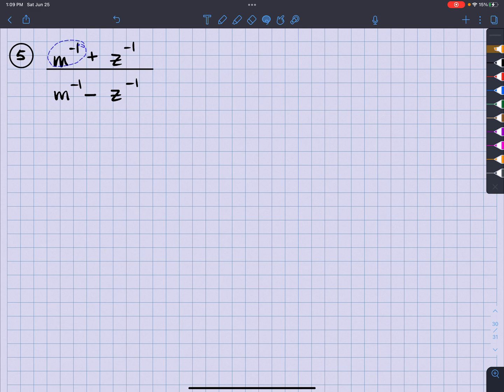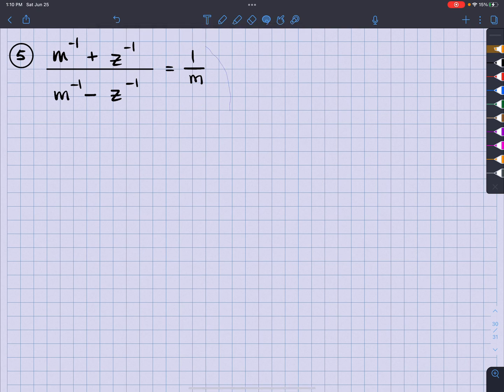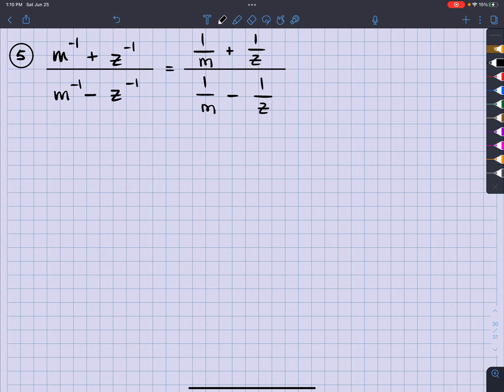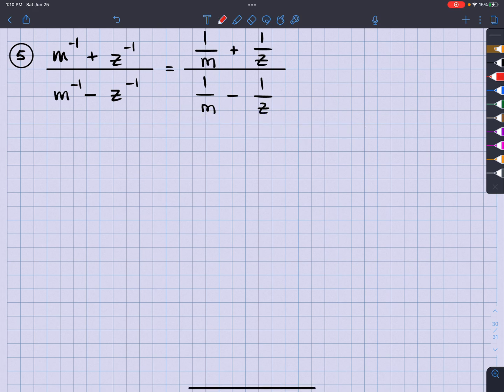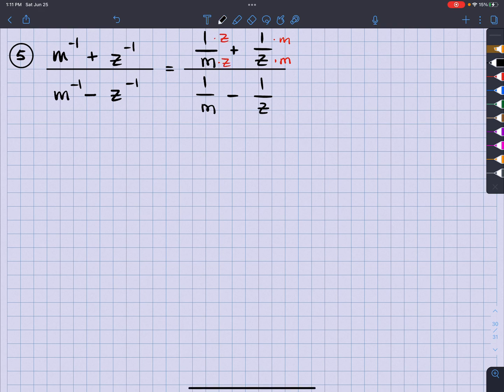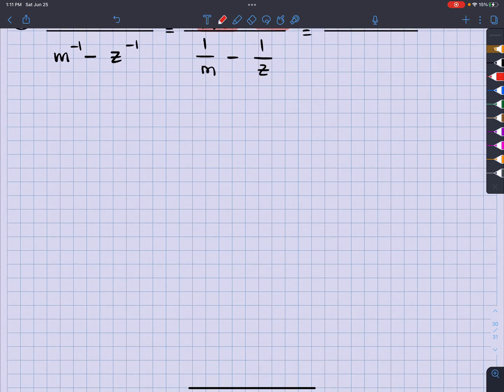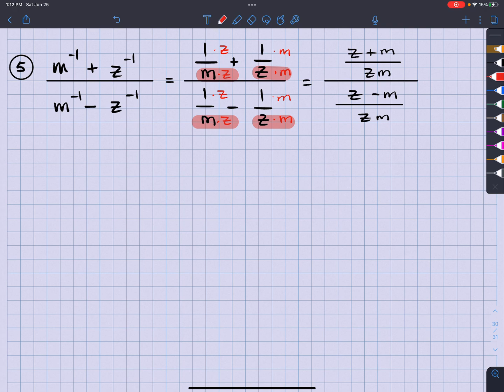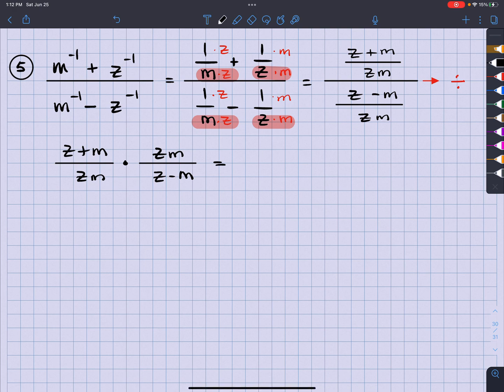MAT 1033 L7Q5